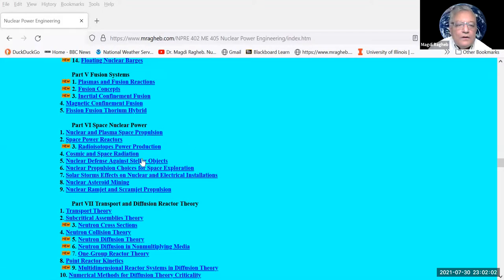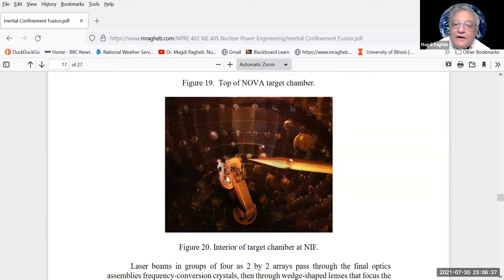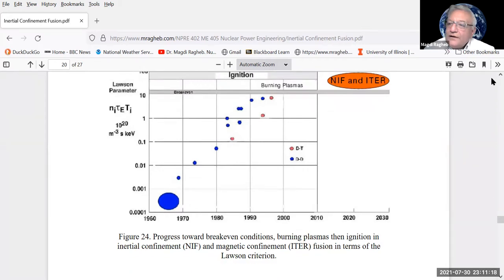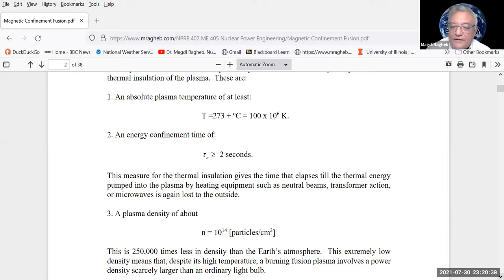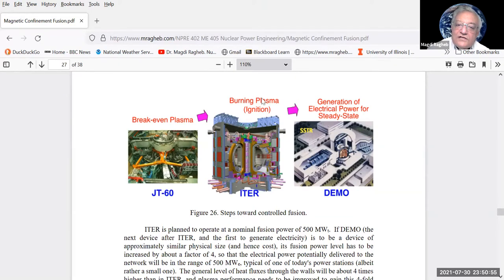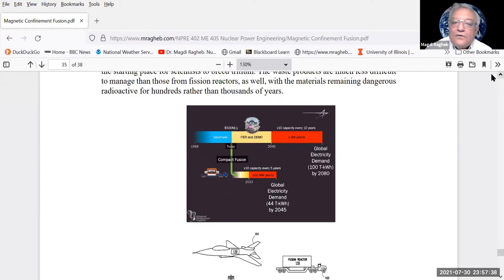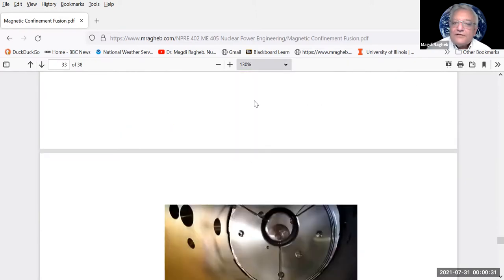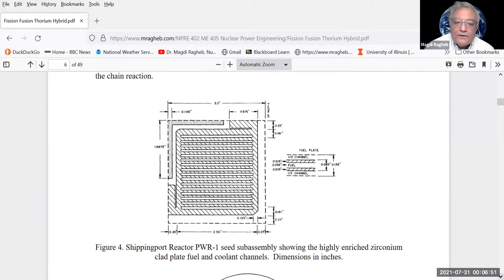18 "Nuclear, Plasma and Radiation Science. Inventing the Future" Dr. Magdi Ragheb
18
"Nuclear, Plasma and Radiation Science. Inventing the Future."
Dr. Magdi Ragheb
Summer 2021